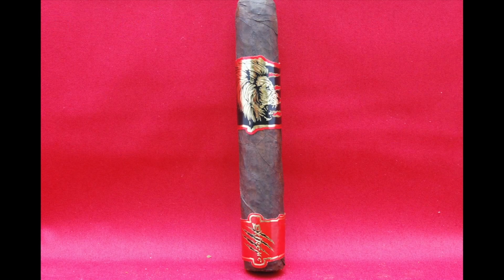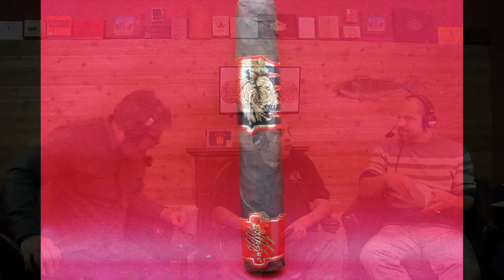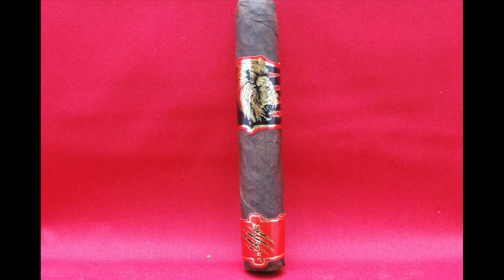Stogie Geeks #185 - Debonaire Ideal: Coffin Cigars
What is a Coffin Cigar? Listen to Paul, Will, and Stogie Santa review, guide, and show off some Coffin Cigars. Here on Stogie Geeks!